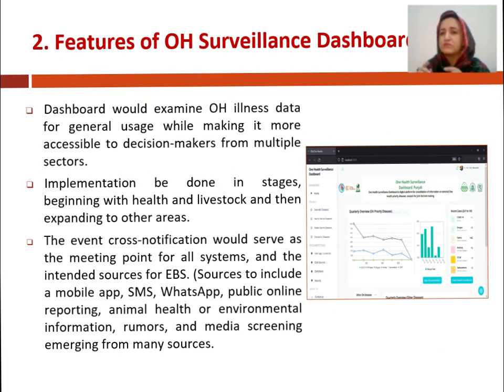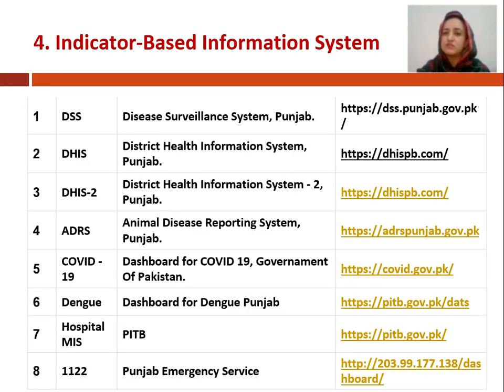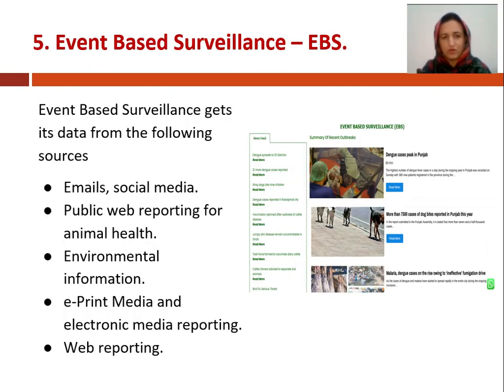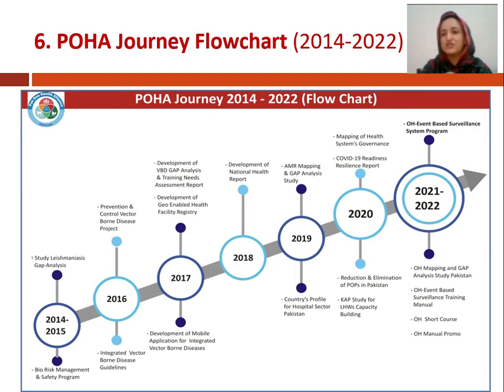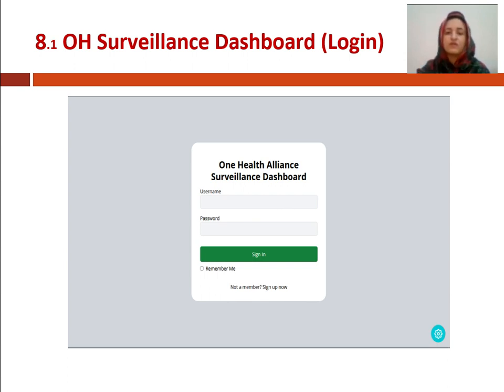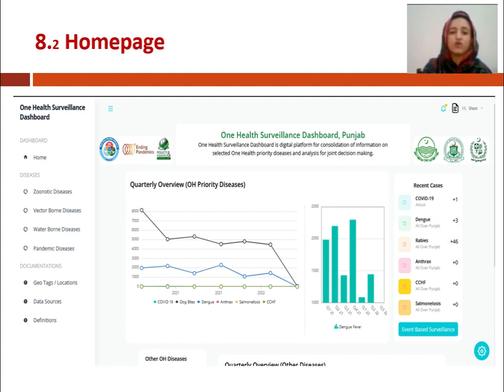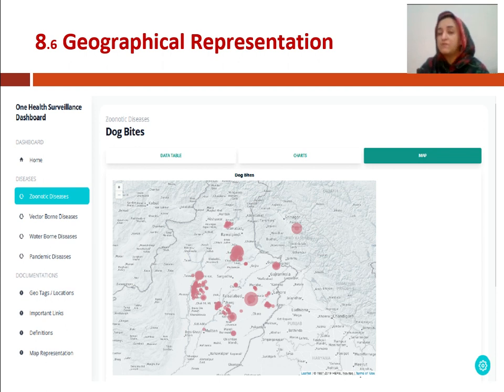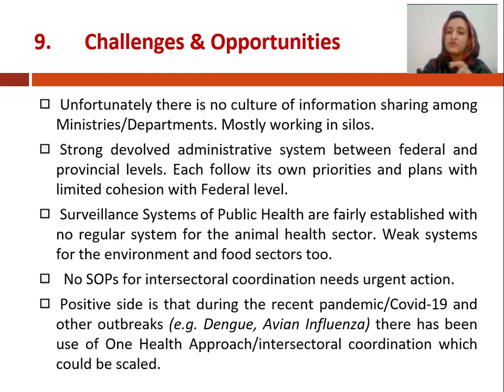One Health Event Based Surveillance update Dr. Sana Iftikhar